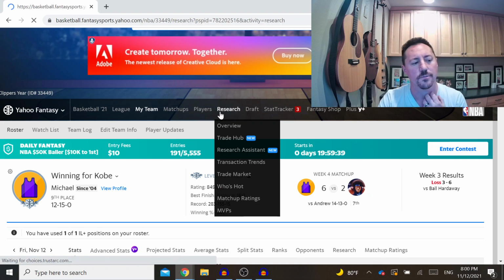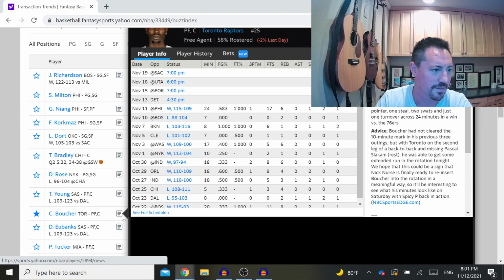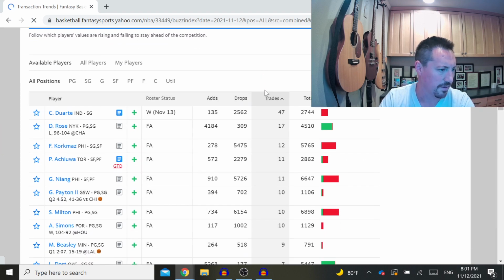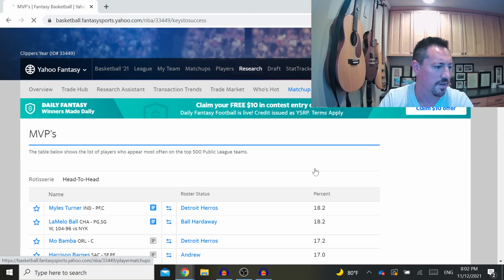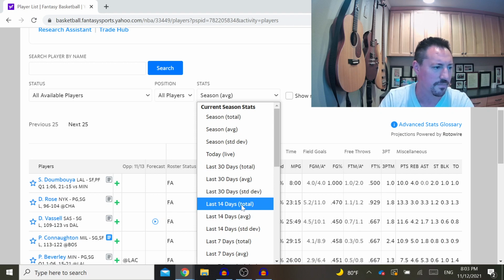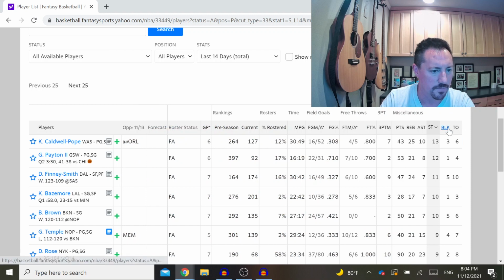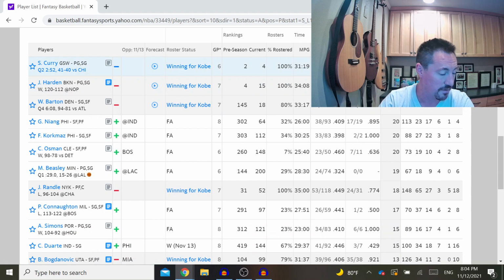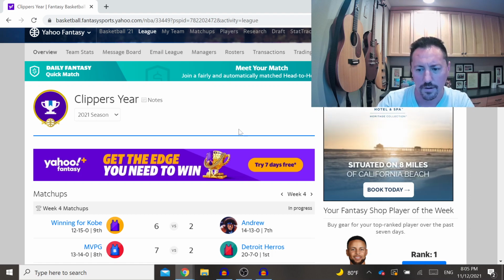#16 - Basketball Waiver Wire Tips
Looking over some of the functions on the yahoo website can be useful, especially if you're looking to gain an advantage in a particular matchup this week